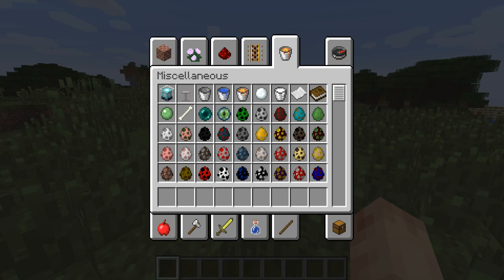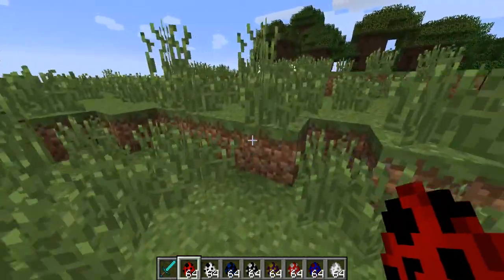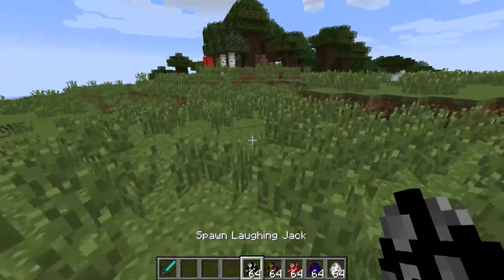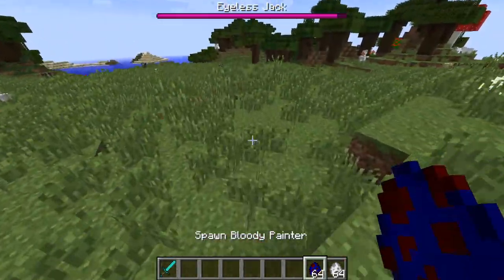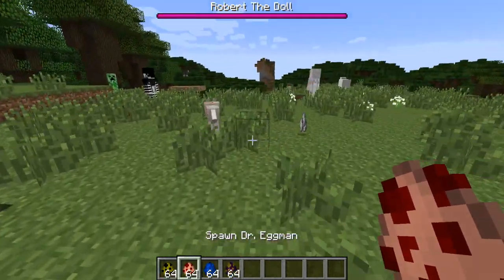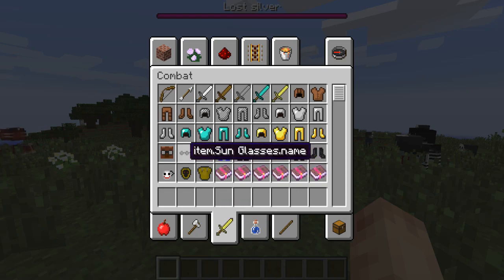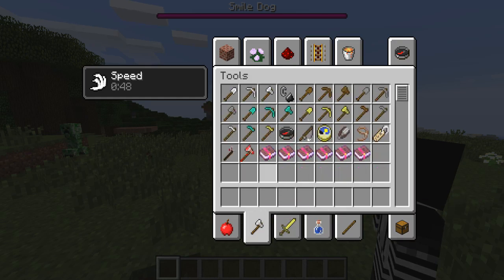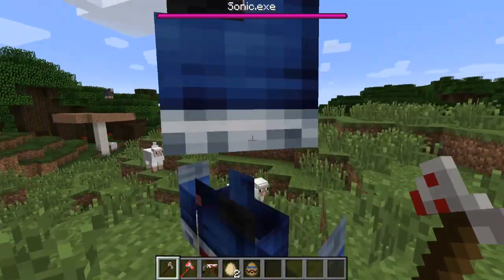Minecraft CREEPYPASTA MOD! | JEFF THE KILLER & MORE! | Modded Mini-Game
Minecraft CREEPYPASTA MOD! | JEFF THE KILLER & MORE! | Modded Mini-Game w/ ZombieSMT!